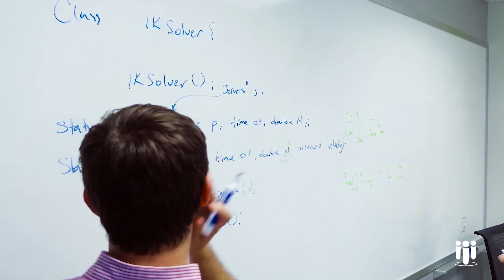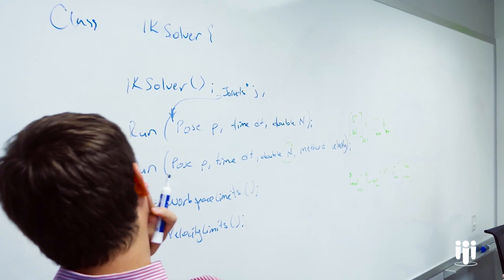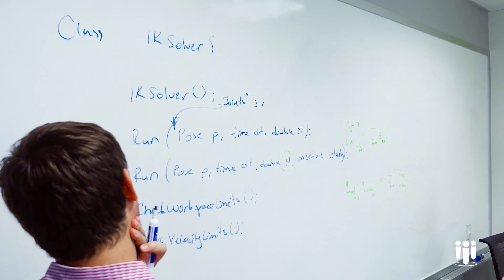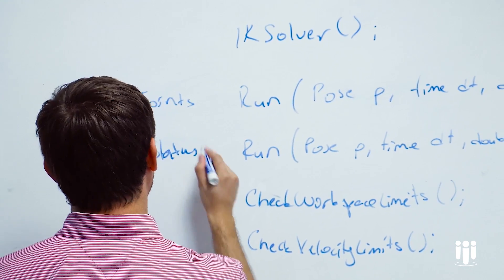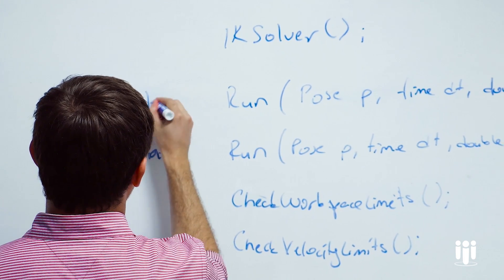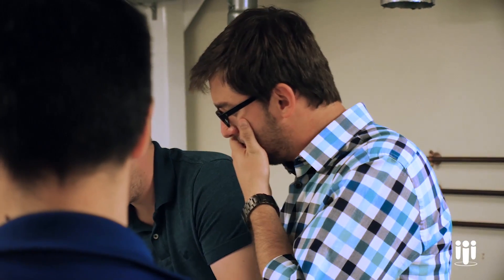Words From Verbs | Tutkun S., Robotics and Control Sys.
Verb Surgical is working with physicians around the world to create the future of surgery. A new future, a future unimagined even a few years ago, which will involve machine learning, robotic surgery, instrumentation, advanced visualization, and data analytics. A future of surgery that aims to achieve improved patient outcomes, lower costs and greater hospital efficiency.

Key players inside Verb Surgical were asked to reflect on their experience at the company thus far, and the work that continues to hold their interest. Tutkun S, of the Robotics & Controls System Department, describes the workflow and dynamic of the Controls Team.

For more information on Verb Surgical and their current job opportunities, please visit: